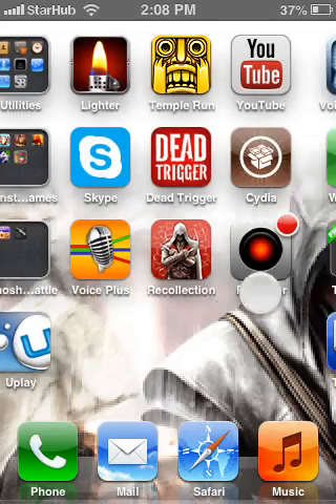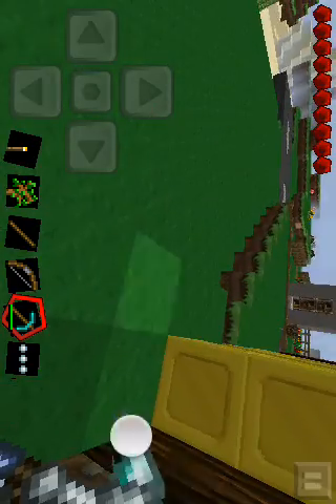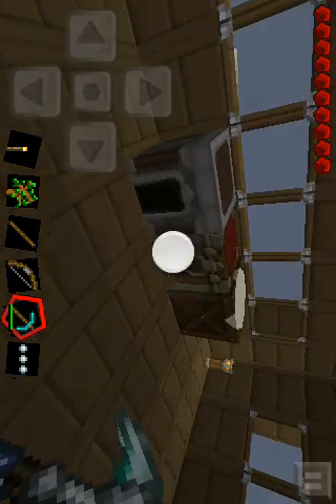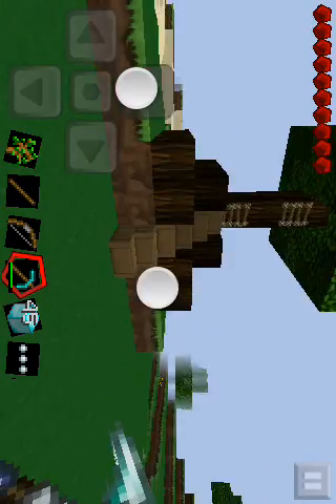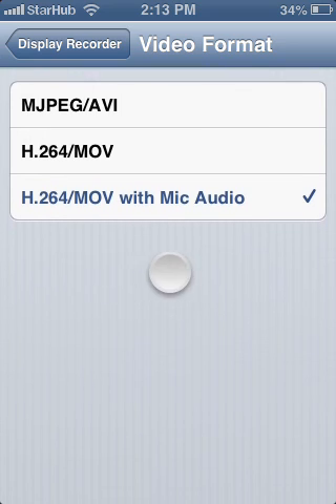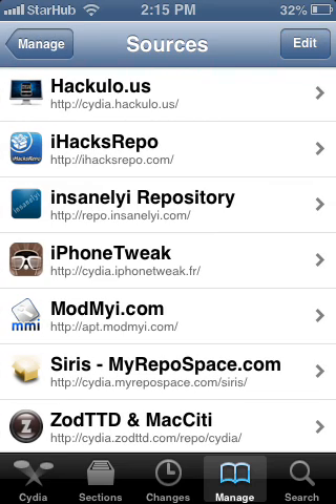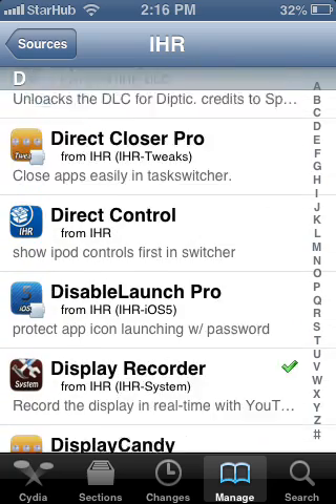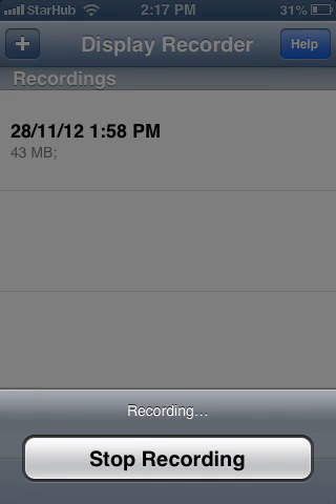Minecraft pe w/how to record your iPhone screen with audio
Ihacksrepo.com: